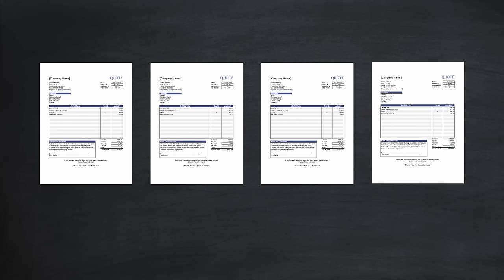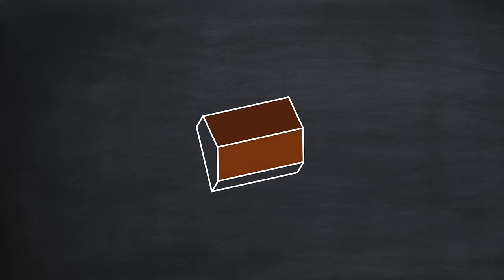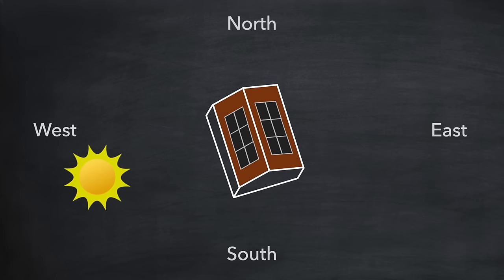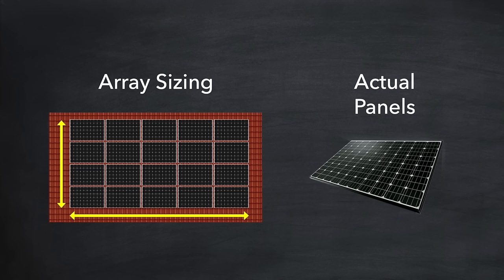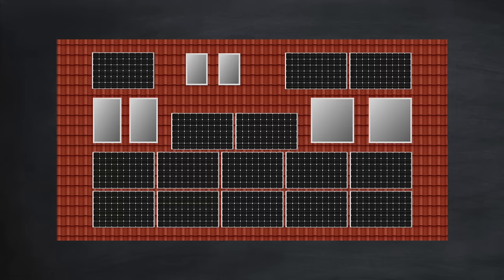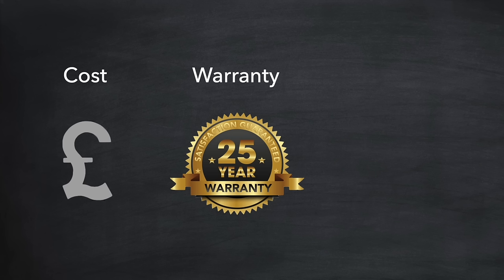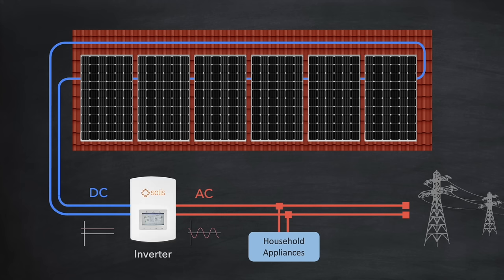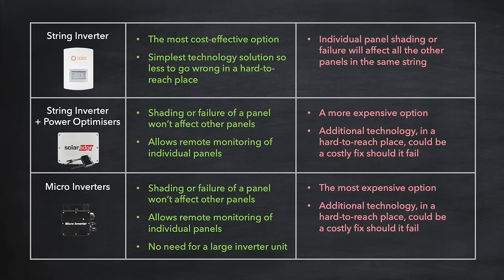How to Choose SOLAR Wisely and Avoid Costly Mistakes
If you're serious about getting solar, in this video, I'll take you through the major system components you'll be needing, together with a couple of optional ones, and provide some tips on how to find a good installer.

Chapters:

0:00 Intro
1:29 Is your home suitable?
5:05 Solar array sizing
8:29 Solar panels
11:38 Types of inverter
15:38 String inverter sizes
18:19 Battery
22:30 Solar diverter
23:11 EV charger
23:37 Choosing an installer

Corrections:

12:48 This turns out to be a myth - check out my shading video

If you're getting a lot from my videos, and would like to support me in my efforts to help everyone, here are a couple of ways to do this:

2. If you're thinking of switching energy supplier to Octopus Energy.

I believe Octopus Energy is doing more than any other energy company in the UK to take us forward to a bright renewable future, and I'll make making reference to them and their initiatives in future videos.

For UK viewers, this highly recommended Facebook Group is a great place to learn about solar, ask questions, and even get opinions from members on quotations you've received

(Please note: despite my channel name, I don't provide, nor consult on, solar installations)